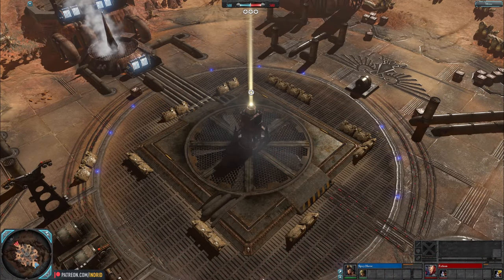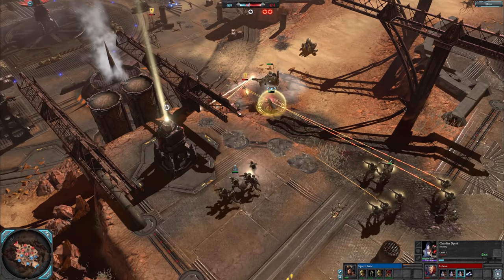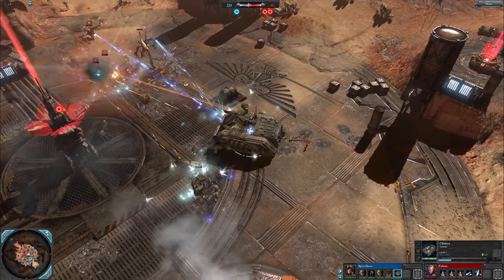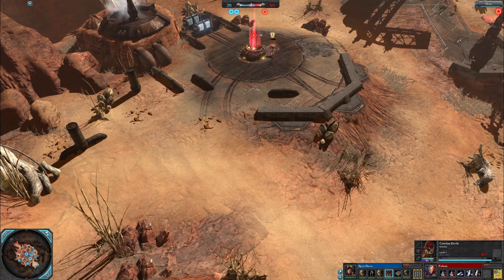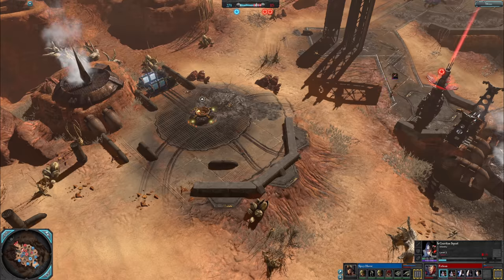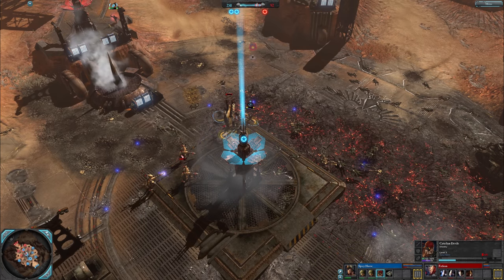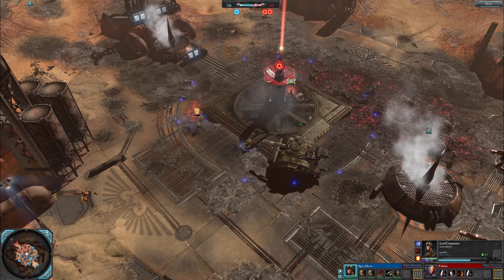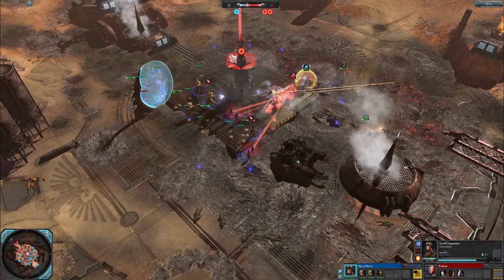Warhammer 40k: Dawn of War 2 - 1v1 | Spicy Havoc - Lord Commissar [vs] Fathom - Warp Spider Exarch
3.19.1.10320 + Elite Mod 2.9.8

Spicy Havoc | Imperial Guard [Lord Commissar]
vs
Fathom | Eldar [Warp Spider Exarch]

ELITE MOD